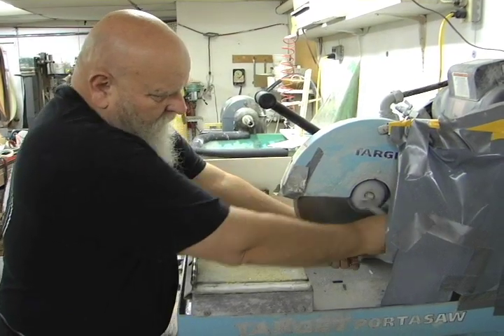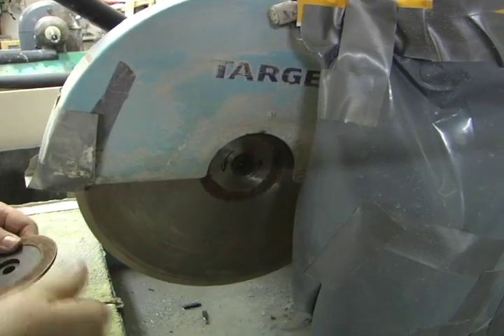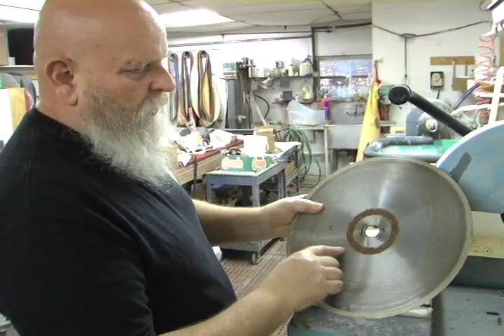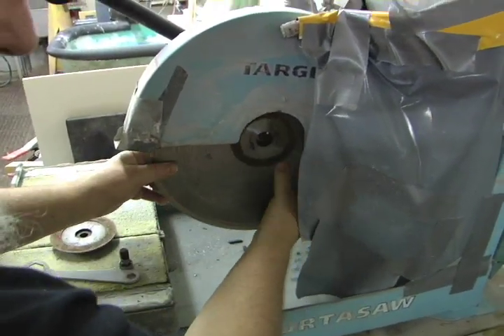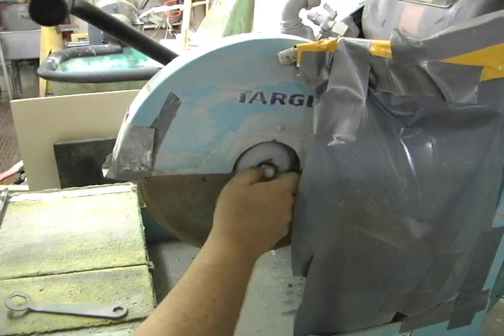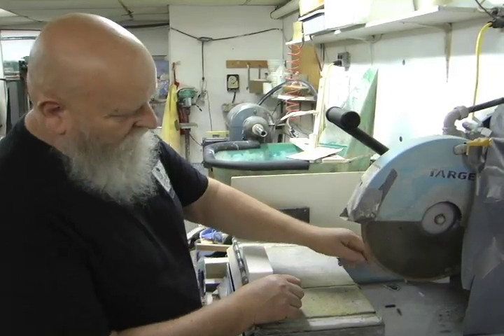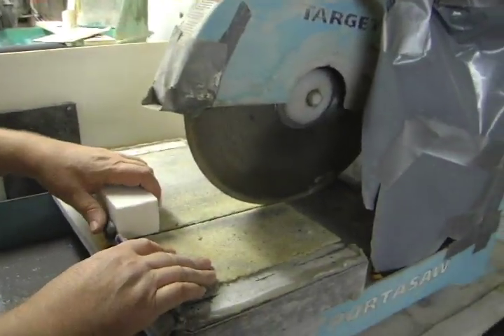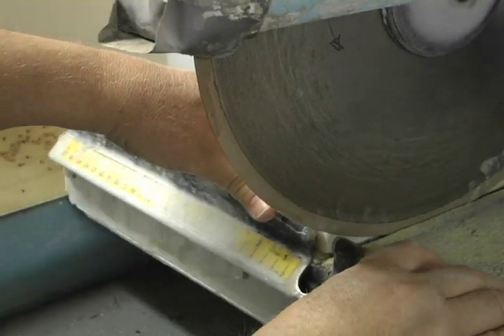Mounting and Dressing a Sintered Diamond Saw Blade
In this video, Bob shows us the way to add and remove a sintered diamond saw blade for glass (in our case, a Result diamond blade) from your wet saw. He also demonstrates how to use a aluminum oxide dressing stick to "dress" your diamond blade to allow it to cut more efficiently. Wet saw, diamond blades, and dressing sticks are all available